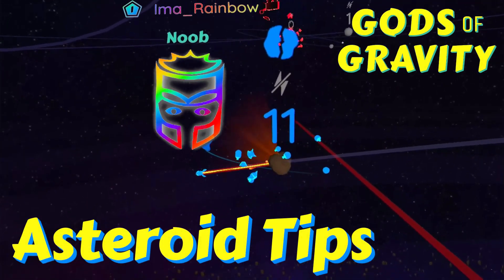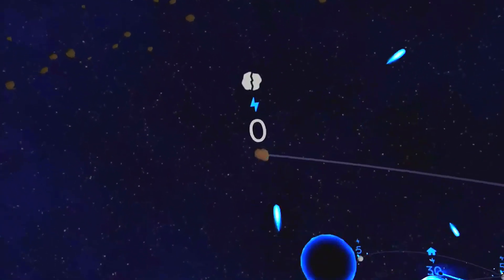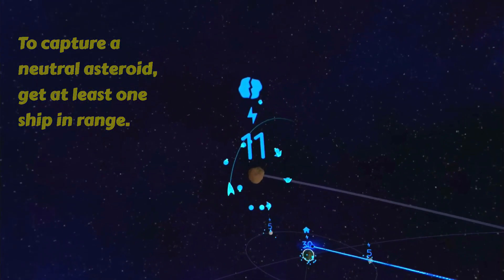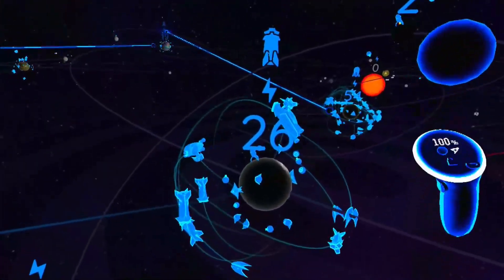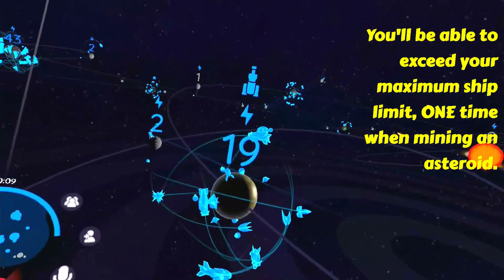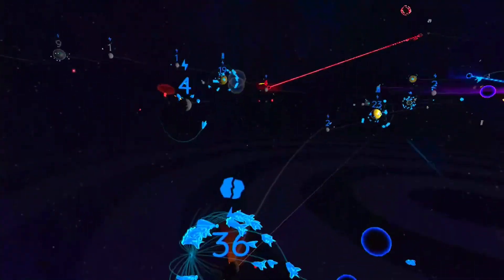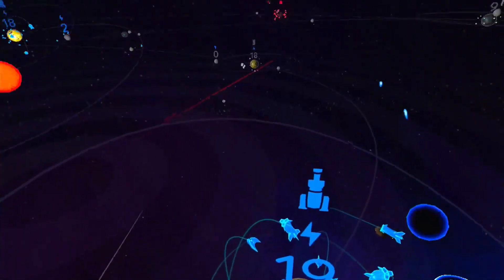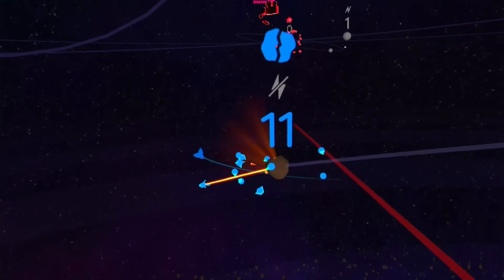Asteroids (Gods of Gravity Tips 2023)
Asteroids contain the rare materials that you need to take your Gods of Gravity fleet to the next level.

Mining asteroids unlocks elite ships that will help you to become the ultimate God of Gravity.  I've got the tips that you need to get the most out of these precious resources.

Gods of Gravity is a single and multiplayer arcade type real time strategy game that's just been released and is super fun to play!   You play as  a God of Gravity, capturing planets, moons and asteroids.

The more you capture, the more you can build, but your opponents are doing the same thing, so its a fight to the finish.  Last one standing is the winner!

For more in depth information, jump into the discord.  The Devs are super helpful!

I need all the friends that I can get.  I appreciate all your support!